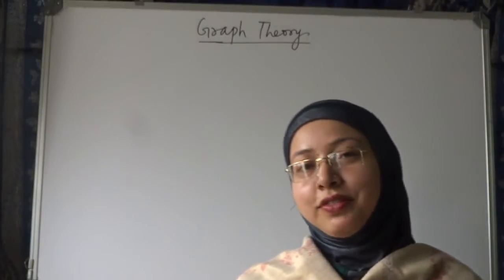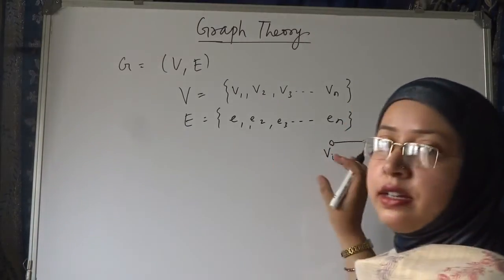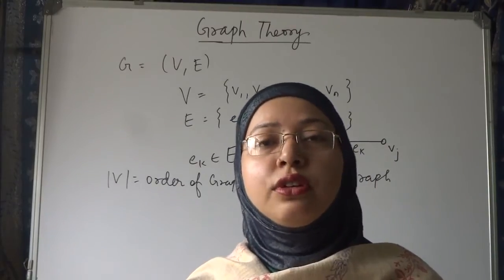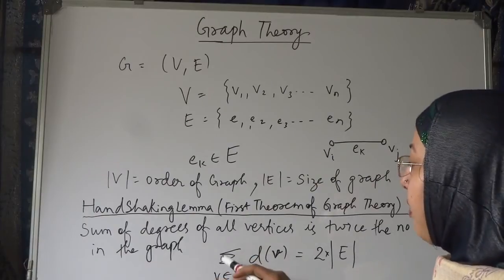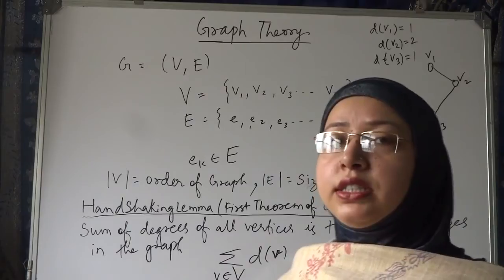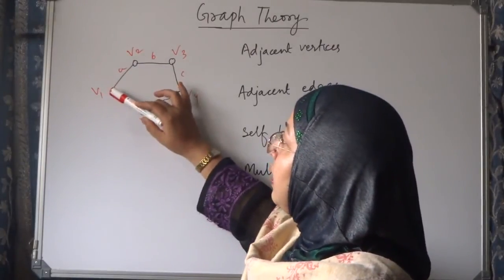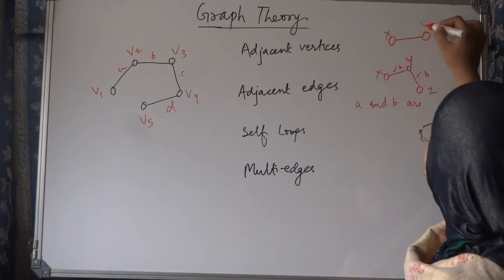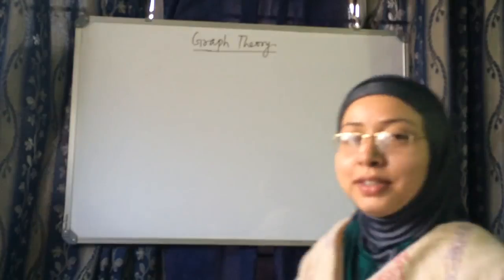DISCRETE MATHEMATICS- GRAPH THEORY - INTRODUCTION. LEC - 1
GRAPH THEORY - INTRODUCTION. LEC - 1
THIS VIDEO GIVES YOU THE INTRODUCTION TO GRAPHS AND THE TERMINOLOGIES USED IN GRAPH.
IN THE NEXT VIDEO WE WILL DISCUSS THEOREMS AND WILL SEE
PROBLEMS BASED ON GRAPH THEORY.

if you have any query , ask in the comment section.
graph theory discrete mathematics
 discrete mathematics graph theory
 introduction to graph theory
 discrete mathematics graphs
 graphs in discrete mathematics
 graphs discrete math
 graph discrete math
 intro to graph theory
 graph theory lectures
 Isomorphisms
  Discrete Math
 graph theory trees
 Graph Theory
 Discrete Math Graph Theory
 Undirected Graphs
 Directed Graphs Graph Trails
 Graph Cycles
 Bipartite Graphs
 complete graphs